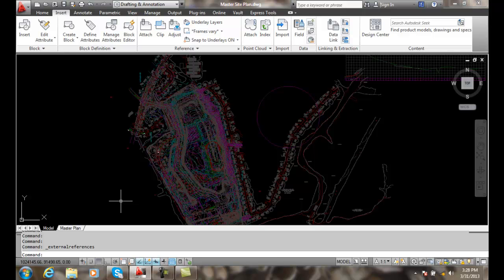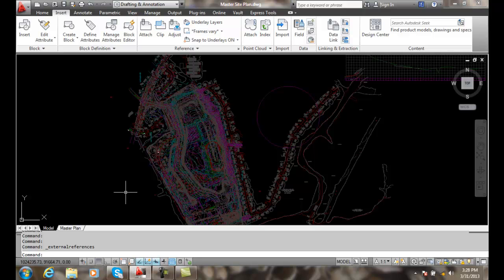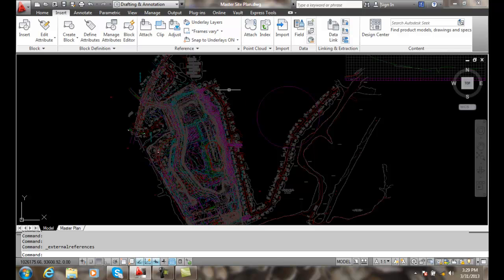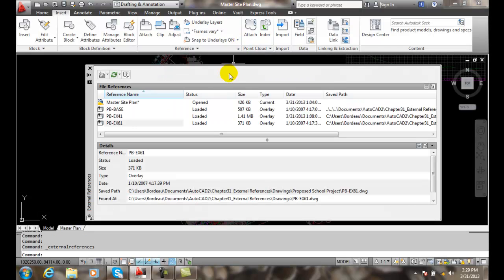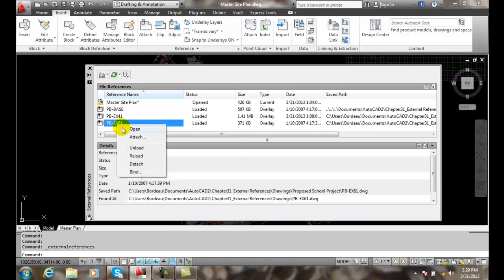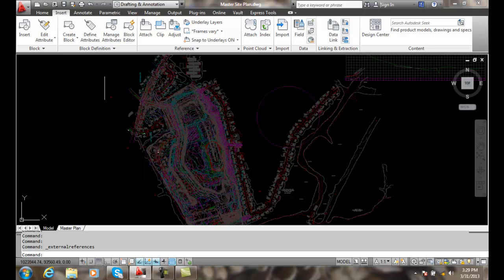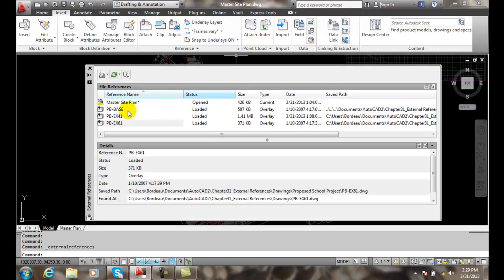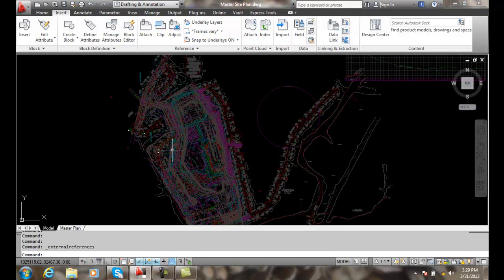AutoCAD II 31-25 Binding an Xref